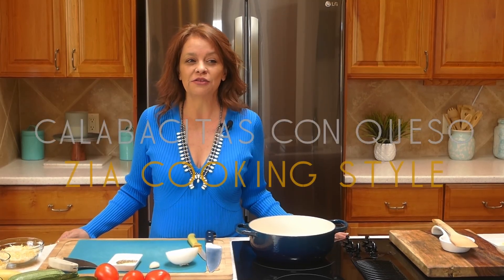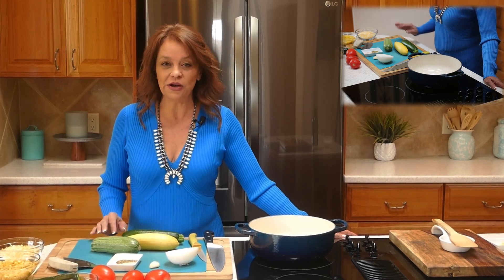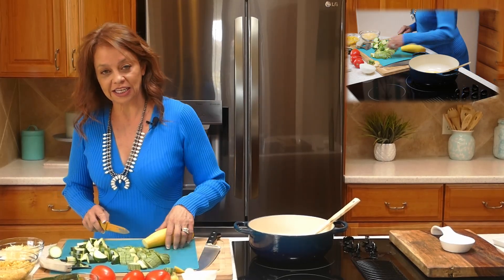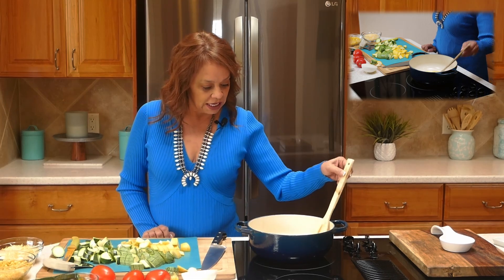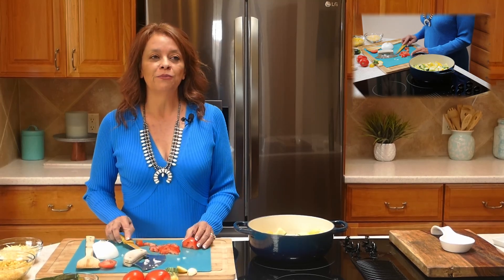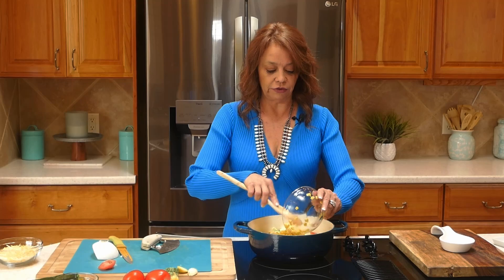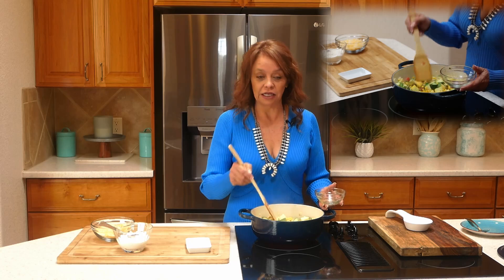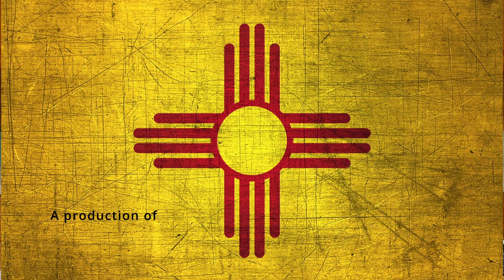Calabacitas - Zia Cooking with host "Kerry Caldwell"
Calabacitas con Queso

All chopped into bite sized pieces:
Zucchini
Yellow squash
Mexican squash
Tomato
Corn
Onion
Garlic
Green chile
Garlic salt, pepper, and oregano to taste

Sauté in small amount of olive oil and butter. Cover and cook for 5-7 minutes until squash is tender, add cheese of choice. My NM family loves it with cottage cheese and grated cheddar.

A production of ZIA COOKING and MIRAGE ART PHOTOGRAPHY